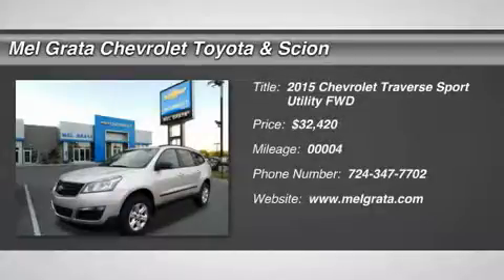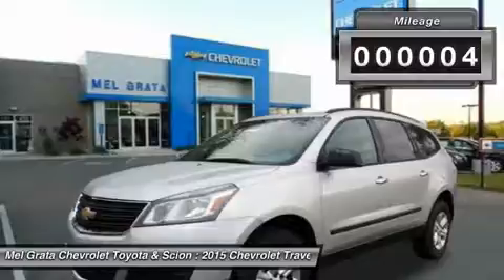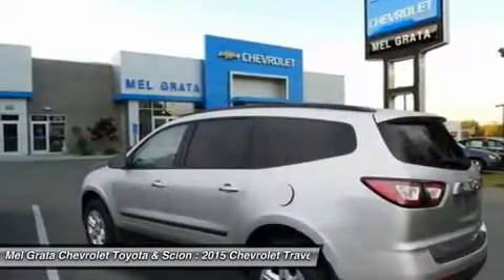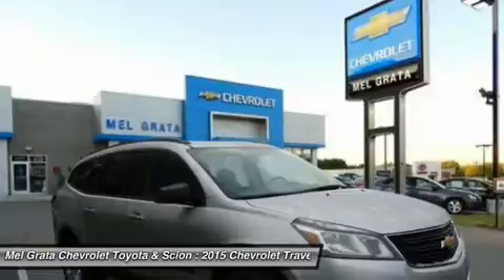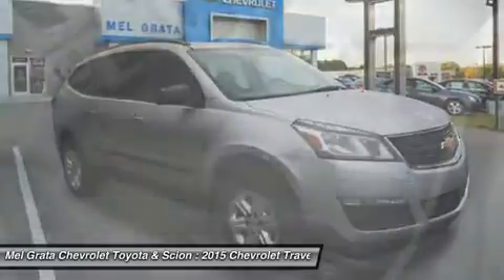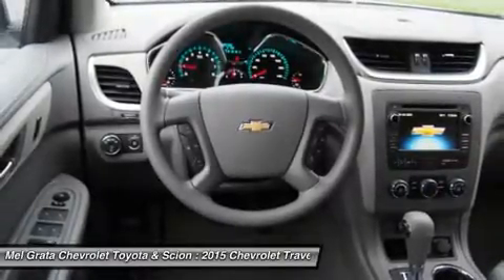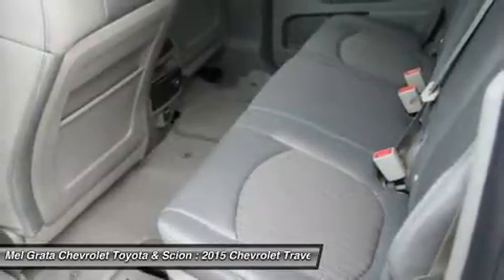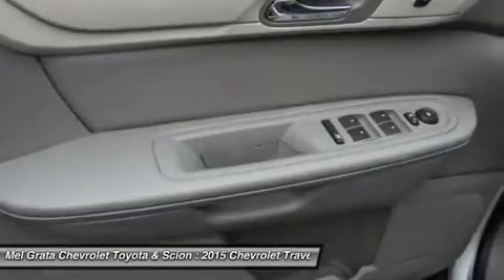2015 CHEVROLET TRAVERSE Hermitage, PA 1827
2015 CHEVROLET TRAVERSE Hermitage, PA
Stock# 1827

Offering the roominess of a traditional SUV but with car-like handling and better fuel economy, there's a lot to like about the 2015 Chevrolet Traverse. The Traverse can seat up to eight, drinks less gasoline than a traditional SUV, and starts at an appetizing price. For 2015 the Traverse adds available RemoteLink Key Fob Services, a component of the OnStar RemoteLink app that gives you access to features such as remote start as well as locking and unlocking, even when miles away from your vehicle. Plus, forward-collision alert and lane-departure warning are added to its roster of safety features. The Traverse also features the MyLink infotainment system and the industry's first front-center airbag. The Traverse comes with a 3.6-Liter V6 Engine with 281 to 288 Horsepower depending on the trim you get. In terms of fuel economy, front-wheel drive and all-wheel drive get almost the same gas mileage. However, FWD is the best performer getting an EPA estimated 17 MPG City and 24 MPG Highway. Its smooth and strong V6 easily shuffles this vehicle up to speed, whether in front- or all-wheel-drive form. At 205 inches in length, the Traverse is larger than its direct competitors but doesn't feel bloated on the road. The 2015 Chevy Traverse offers a comfortable and commanding ride in which the suspension tames bumps and the tall ride height affords good frontal views. The Traverse has three rows of seats that can be configured for seven or eight passengers. Plus, adults can fit into the third row. Copious cargo space swallows shopping bags, luggage and lumber. If you need a vehicle that can hold up to eight passengers, tow 5,200 pounds and offer better fuel economy and a more comfortable ride than a traditional SUV, the 2015 Traverse is the crossover for you. *Price reflects a discount that may not be compatible with some manufacturer programs.